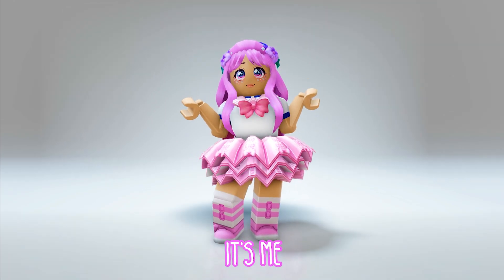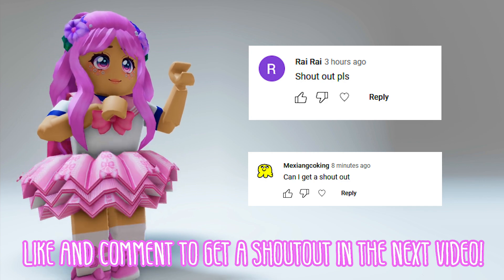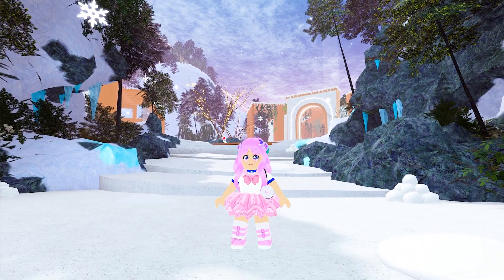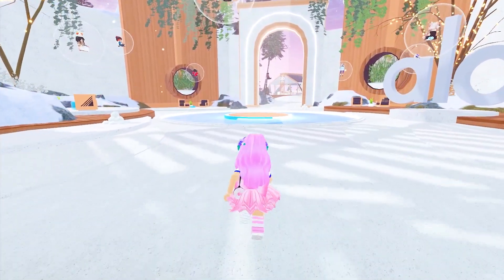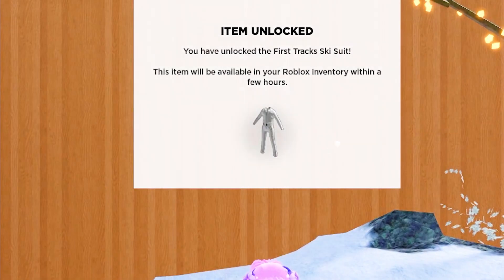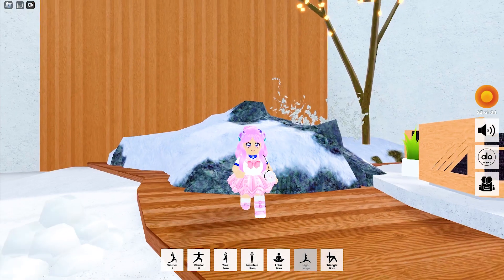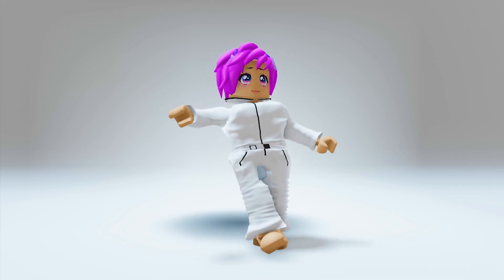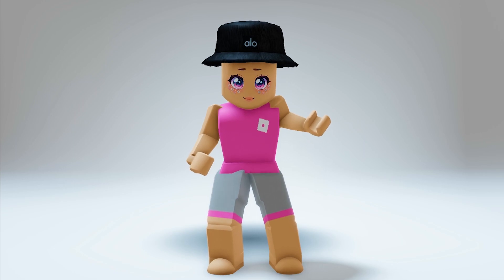FREE ROBLOX ITEMS! HOW TO GET 3 FREE UGCS IN ALO SANCTUARY!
The winter season is still as SUPER COOL as EVER! These 3 FREE UGC are still up for Grabs! Get them soon before it's too late!

Free UGCs:
1. First Tracks Ski Suit
2. Faux Fur Earmuff
3. Foxy Sherpa Bucket Hat

xoxo,
Mami